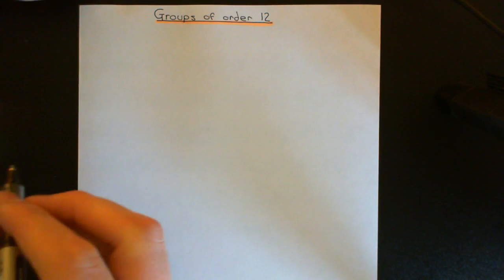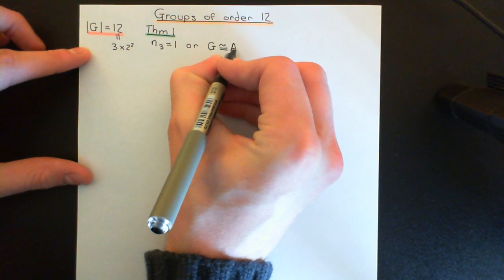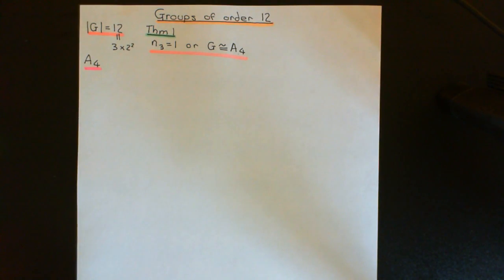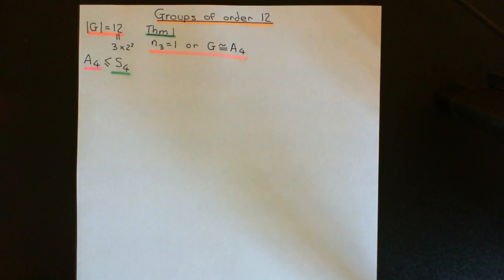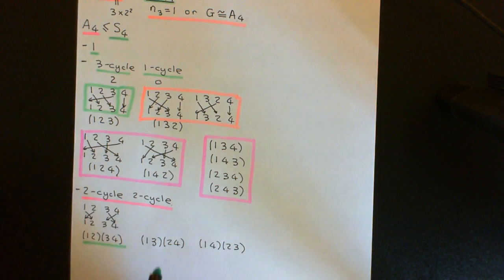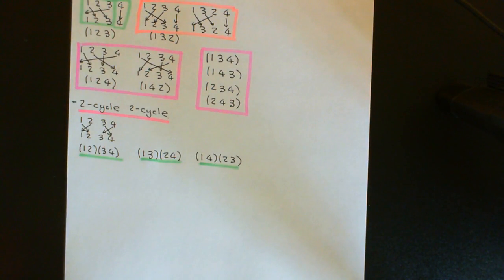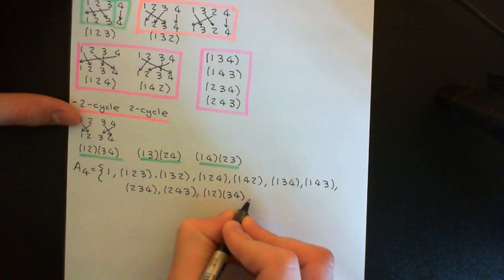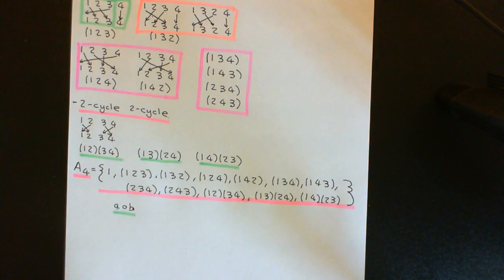Groups of order 12 Part 1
In this video we study groups of order 12. In particular we show that any group of order 12 either has a normal sylow 3-subgroup or is isomorphic to A4.